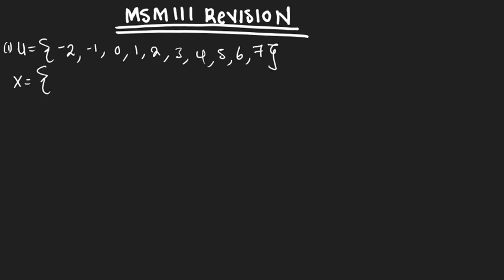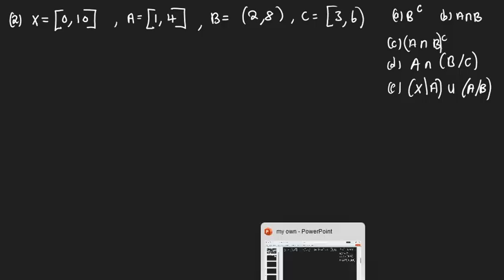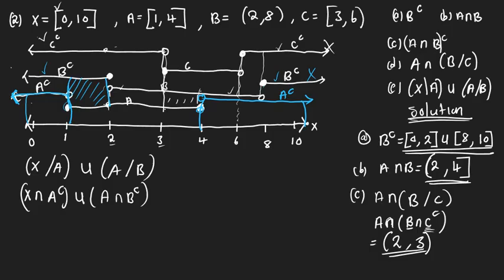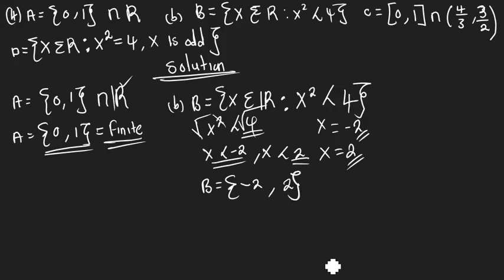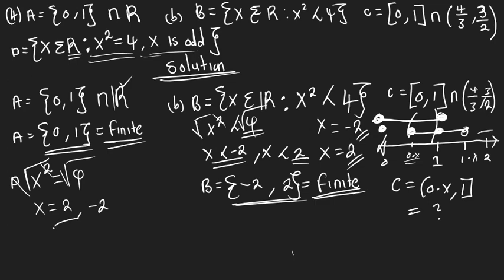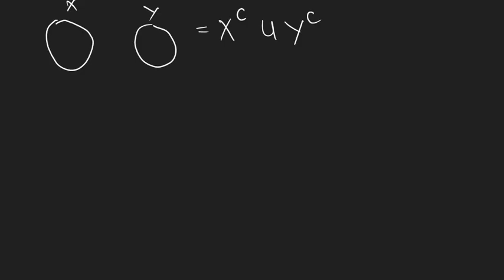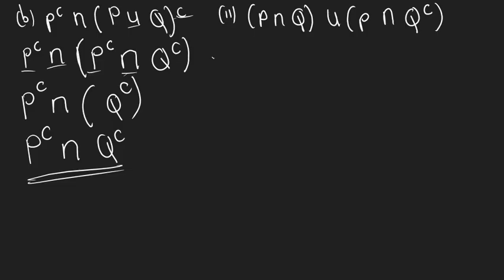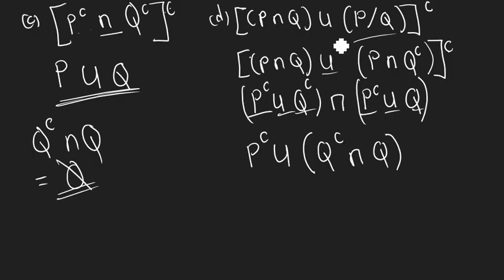MSM Tutorial sheet 1